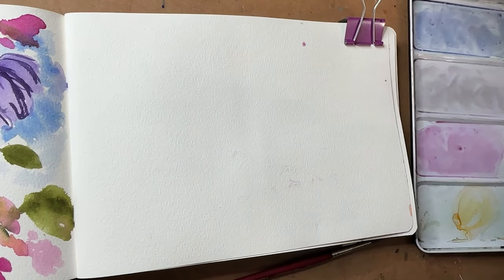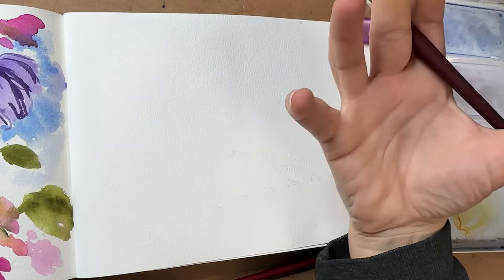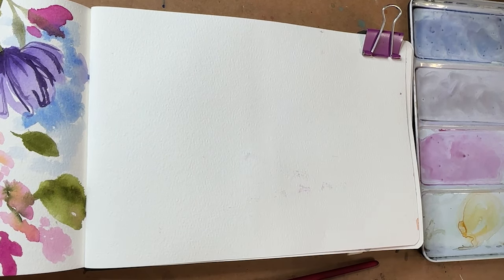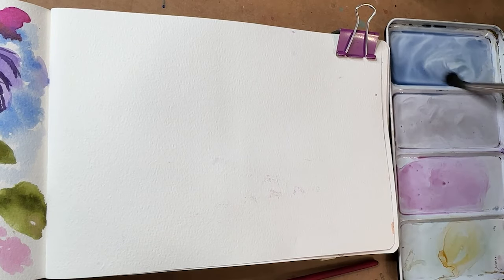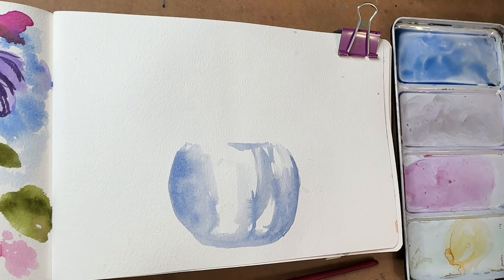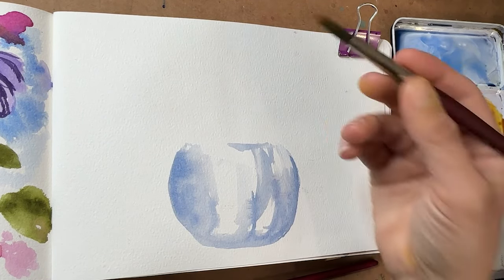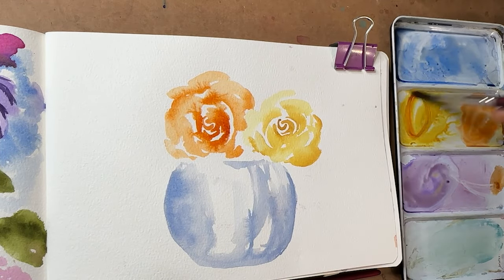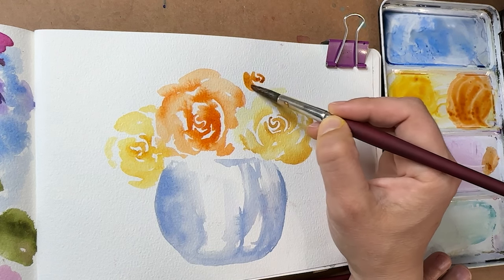Watercolor Journal Day 72 (Orange roses in a blue vase)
Today we're painting some orange roses in a blue vase.

My Palette
Qor Paints by Golden
Enameled Metal Palette

My Journal
Baohong Academy 100% Cotton Sketchbook. 6x9

Tumuarta watercolor journal 25% Cotton, 140lb cold press
Tumuarta 100 % Cotton - 140lb Cold Press (300 GSM)
Hahnemule 100% Cotton - 250 GSM